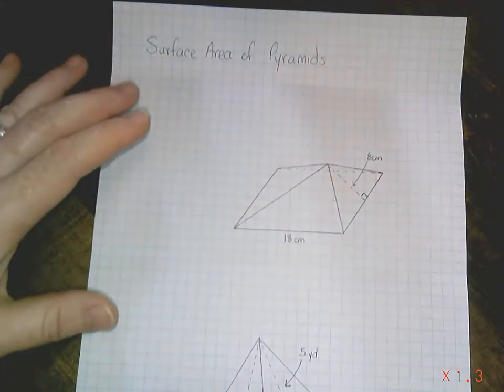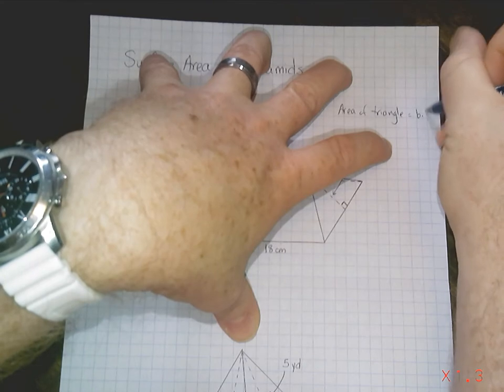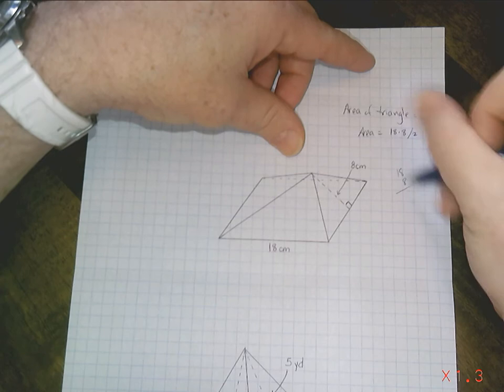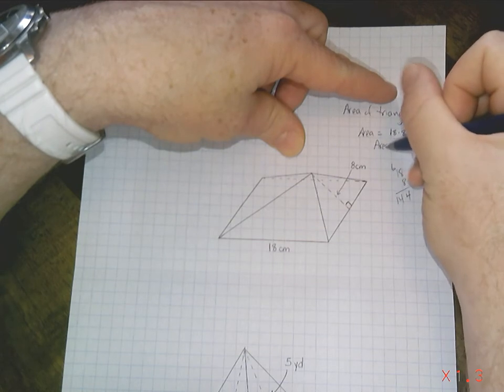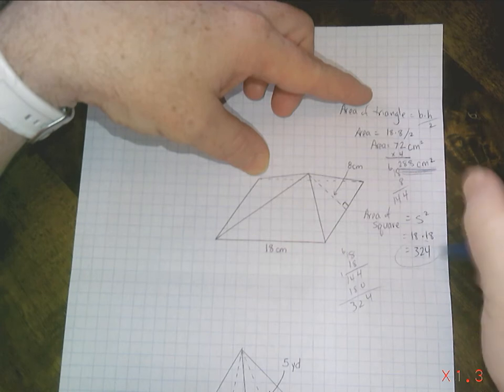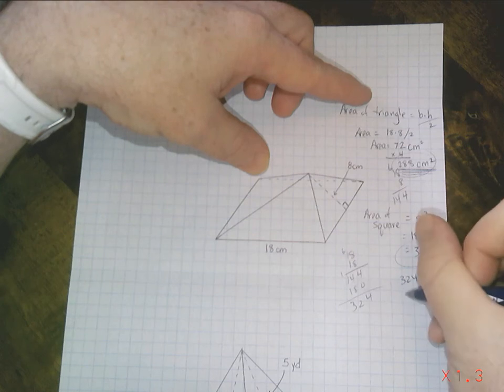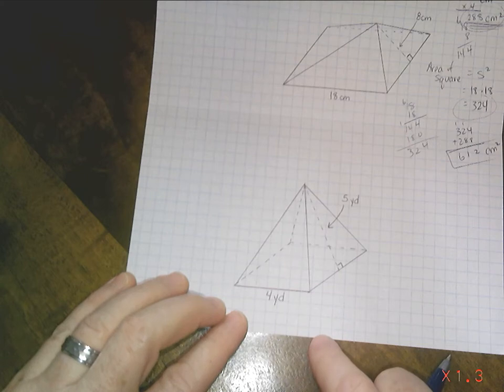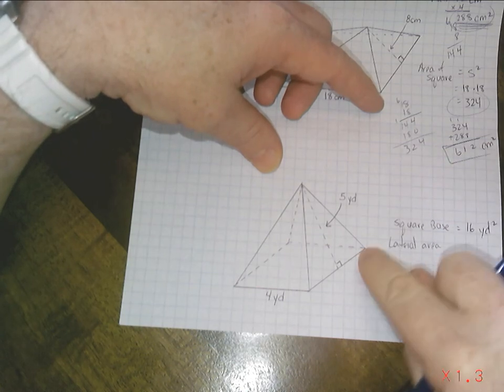6th Grade Surface Area of Square Pyramid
How do you find the total surface area of a Square Pyramid?  Calculate the area of the square base ( side times side), and calculate the side of the lateral surface which would be one of the triangles (base times height divide by 2), then multiply your lateral surface times 4 because you have 4 triangles.  The add your square base, to give you a total surface area of the Pyramid.